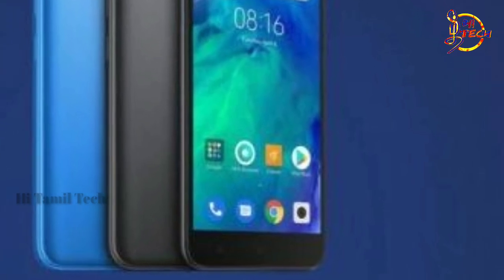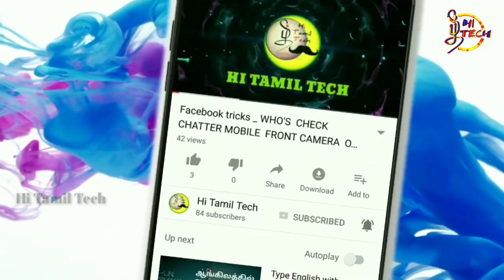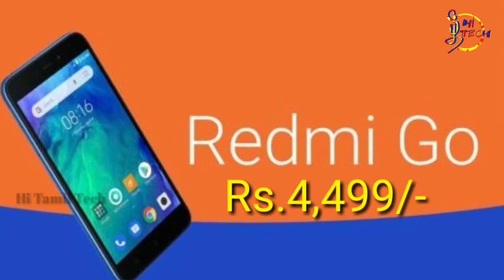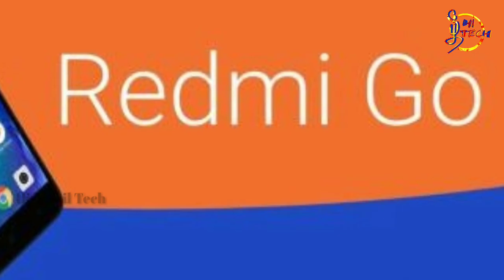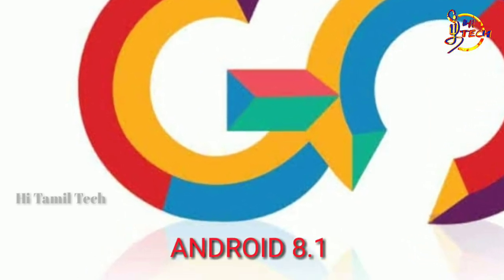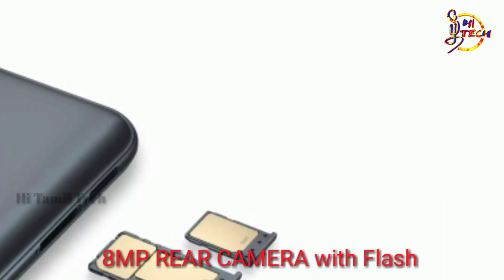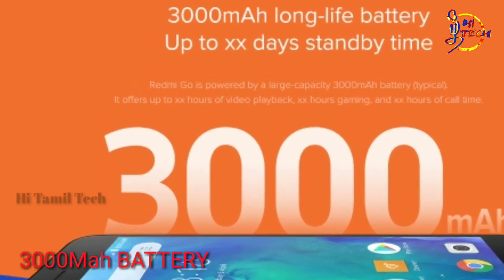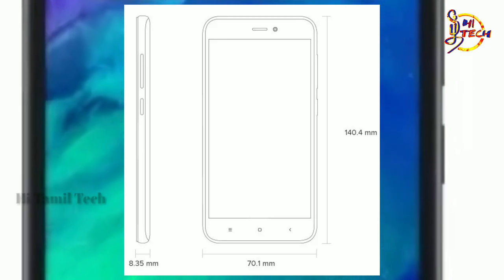Redmi Go review in tamil || குறைந்த விலை அதிக feature கொண்ட மொபைல் போன் Redmi Go || Xiaomi Redmi Go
Xiaomi Redmi Go specifications

5-inch (1280 x 720pixels) HD 16:9 ஆஸ்பெக்ட் விகிதம்
1.4GHz Quad-Core ஸ்னாப்டிராகன் 425 உடன் Adreno 308 GPU
1GB RAM, 8GB சேமிப்பு வசதி,
128GB மைக்ரோ எஸ்டி அட்டை
Android 8.1 (Oreo Go Edition)
Dual SIM
8MP rear camera with LED Flash, f/2.0 aperture, 1.12μm pixel size, 1080p video recording
5MP front-facing camera with f/2.2 aperture, 1.12μm pixel size, auto HDR option
3.5mm ஆடியோ ஜாக், எஃப்எம் ரேடியோ
அளவுகள்:140.4x 70.1 x 8.35mm; எடை: 137g
4G வோல்ட்இ, ஒய்-ஃபை 802.11 b/g/n, ப்ளூடூத் 4.1, ஜிபிஎஸ்
3000mAh பேட்டரி

🙏  இந்த வீடியோ உங்களுக்கு பயன் உள்ளதாக இருந்தால்  உங்கள் நண்பர்களுக்கு பகிருங்கள்.

   👉அட்லீஸ்ட் இந்த தகவலை ஒருவருக்காவது Share பண்ணுங்க யாராவது ஒருவருக்கு உபகயோகமாய் அமையும். இந்த செய்தி பிடித்திருந்தால் LIKE பண்ணுங்க உங்கள் கருத்துக்களை COMMENT பண்ணுங்க